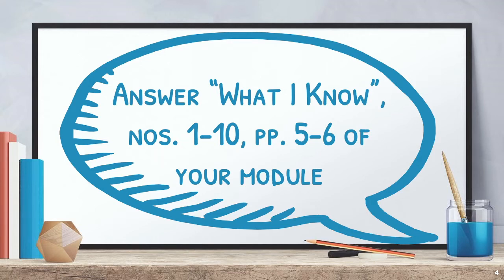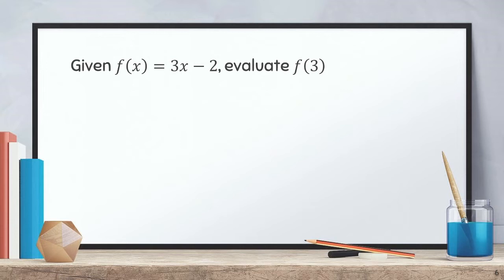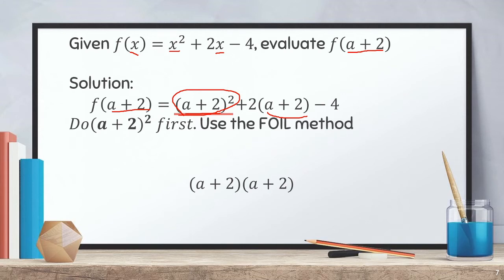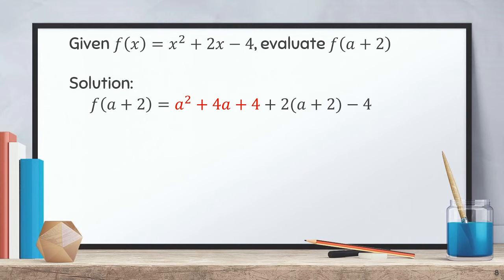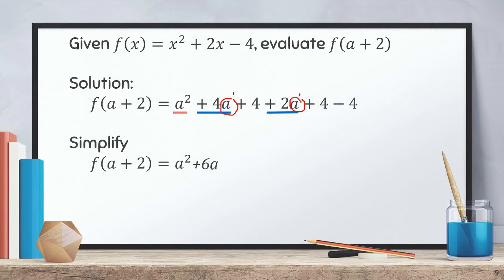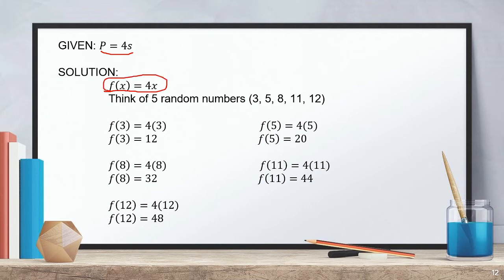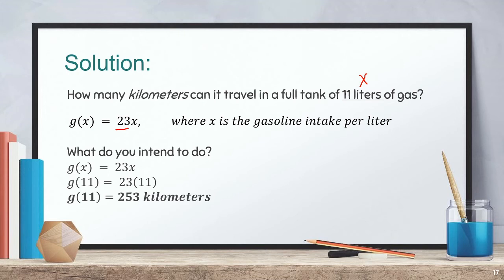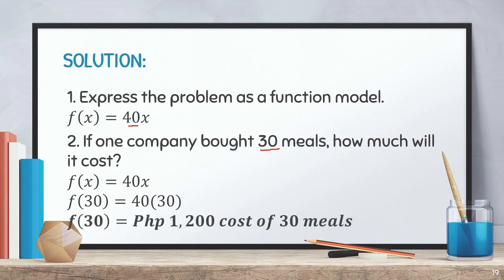Quarter 1 Module 2 Evaluating Functions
This is a supplementary video for Quarter1, Module 2: Evaluating Functions.